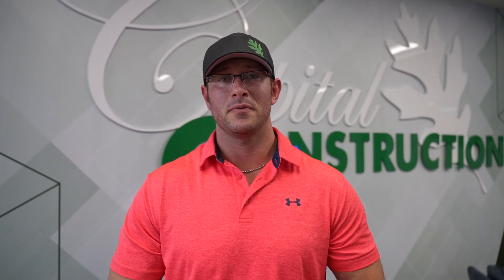Picking a Shingle Color | Roofer FAQ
There are thousands of options to pick from... How do we pick the best color for your home?

Director of Multifamily Operations Derek Muelken gives us 3 things to keep in mind when choosing in this week's FAQ Friday!

Try our design tool and find the perfect pair of roofing and siding products for your next home improvement project. We have a wide selection of products from GAF, Owens Corning, and Tamko that you can use to customize your homes new look. We've linked it here!